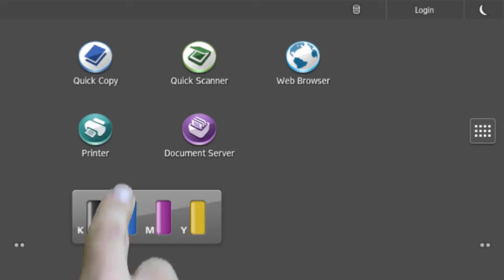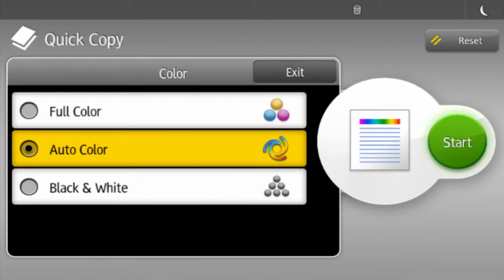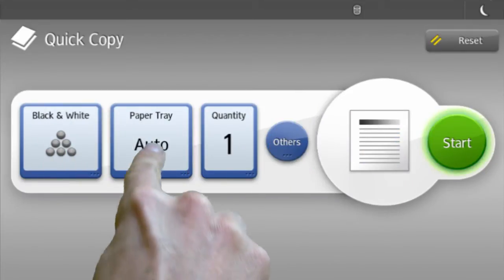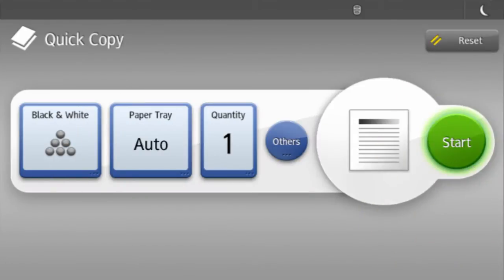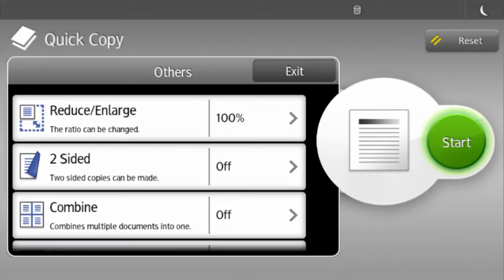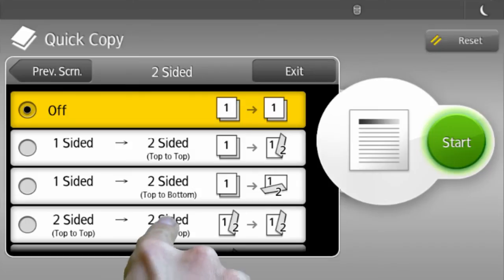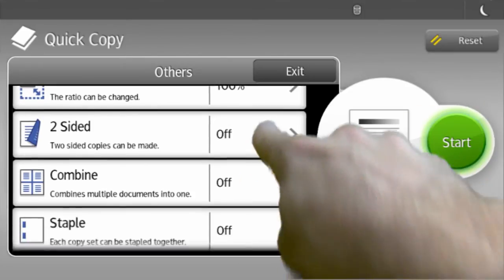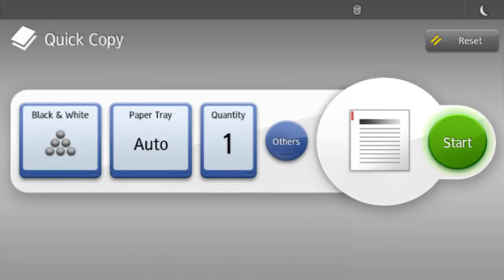Training | Smart Operation Panel - Quick Copy overview | Ricoh Wiki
Ricoh UK | Want to copy a document using Quick Copy? Learn how to copy a document when using the smart operation panel control device on your MFP printer.

If this video does not fully provide you with the answer you are looking for, why not check our technical where you can search for assistance by model number